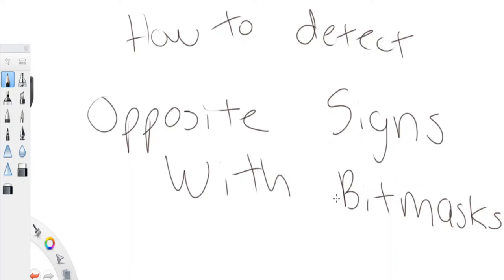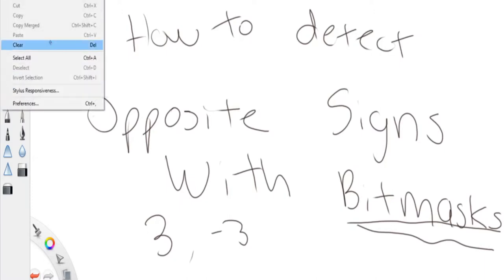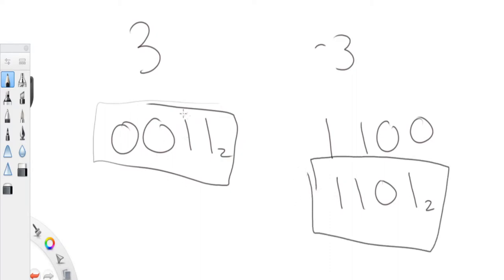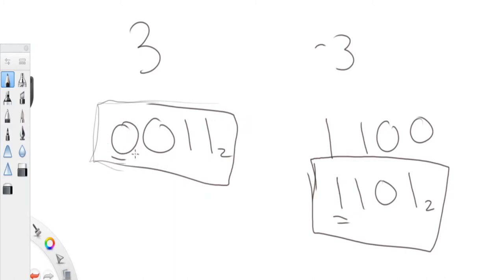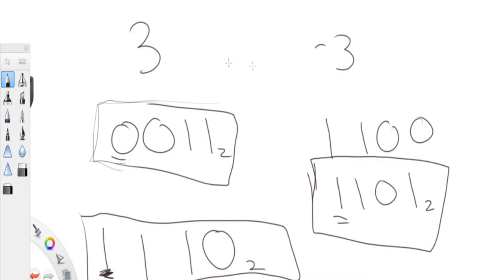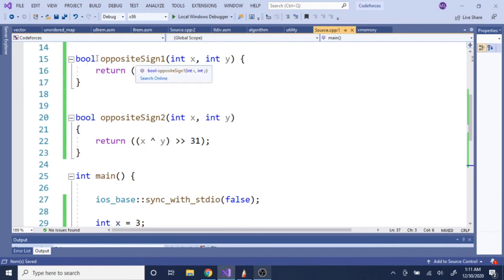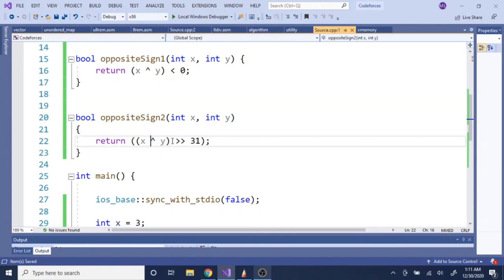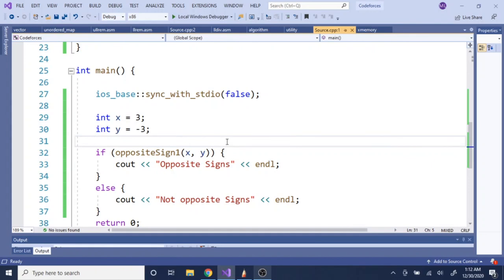How to detect opposite signs (bitwise)